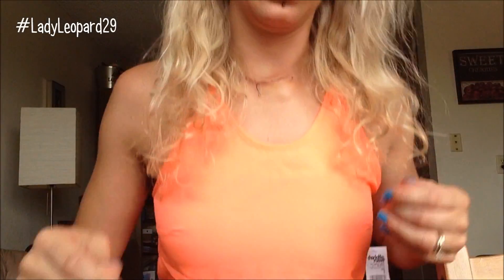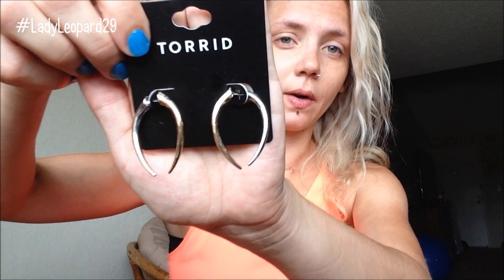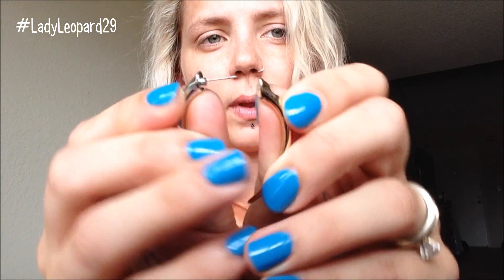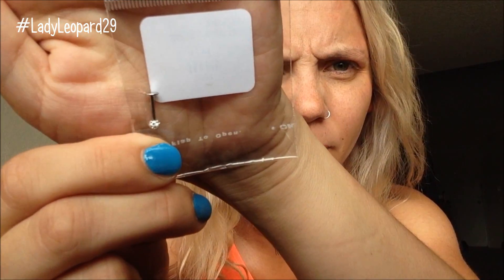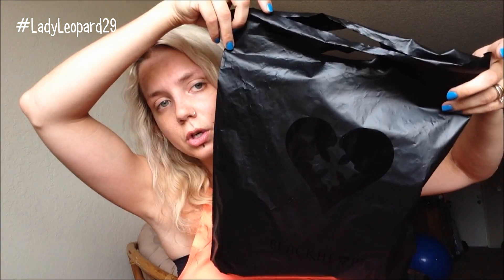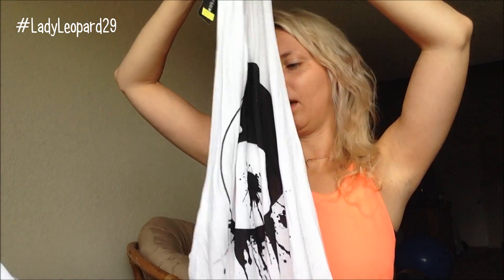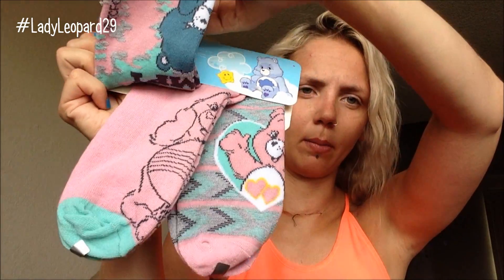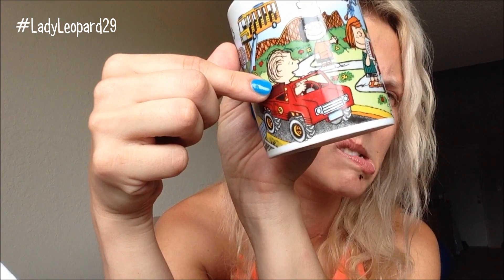Haul: Clothing & Earrings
Here are some things I got on my Staycation with my Mom and Mother-in-Law.